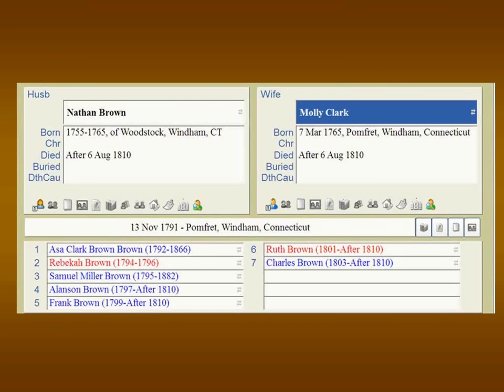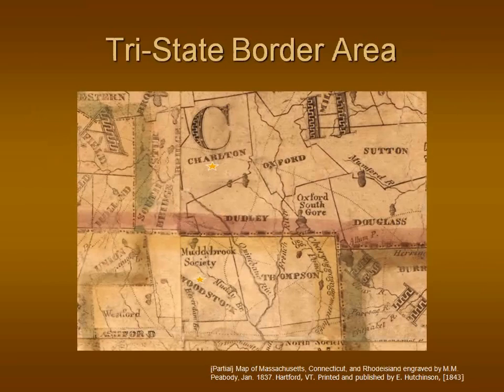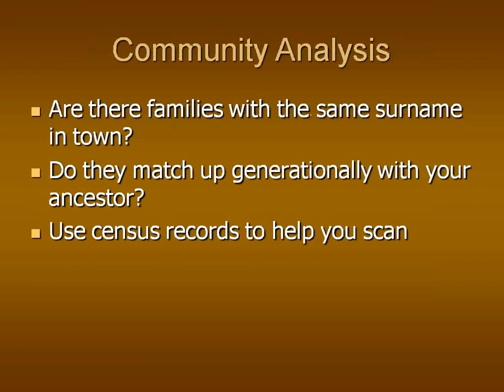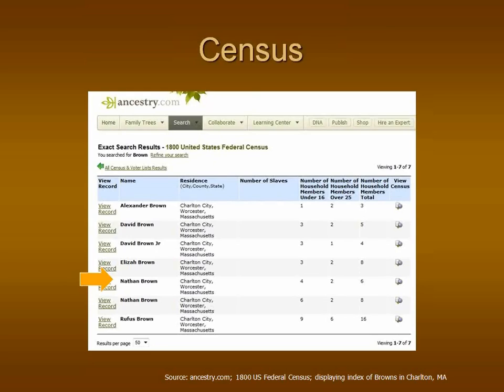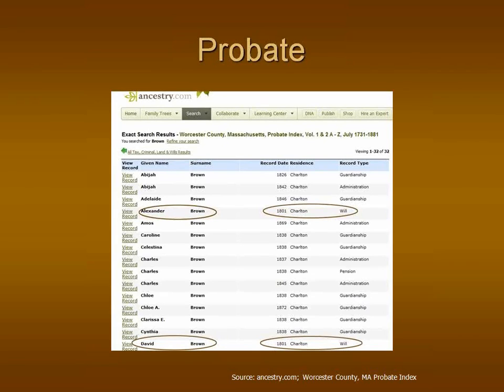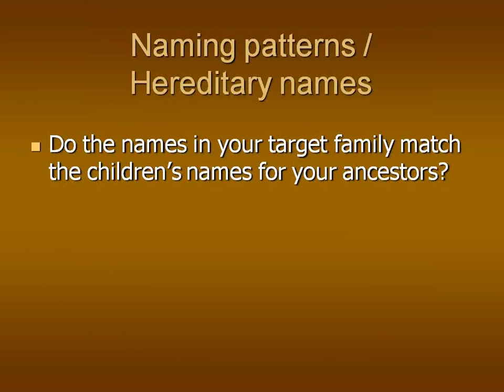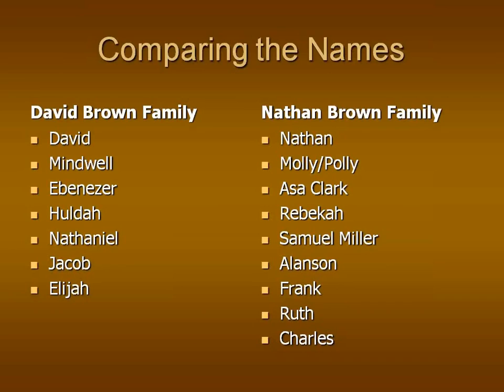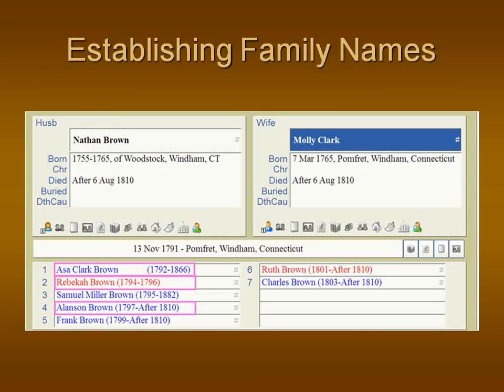Brick Walls: Cracking the Case of Nathan Brown's Parents - a Preview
Join Marian Pierre-Louis as she cracks the long-standing brick wall surrounding Nathan Brown's parents (Geoff Rasmussen's brick wall). Marian will share the analysis process she used to find Nathan's parents. Certain techniques, which you can apply to your own research, can be used to unravel difficult genealogical problems. Follow that up with primary documents to confirm the relationships and the mystery is solved. At the end Marian will reveal - live - a big surprise about Geoff Rasmussen's ancestry based on this new information.

Originally broadcast on November 2, 2011, the webinar-on-CD (1 hour 25 minutes plus 4 pages of handouts) is now available